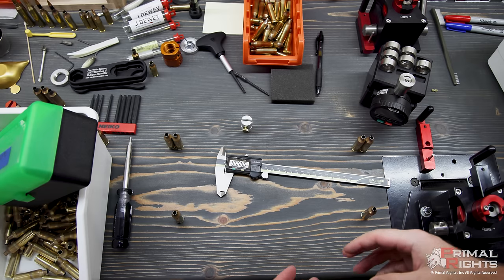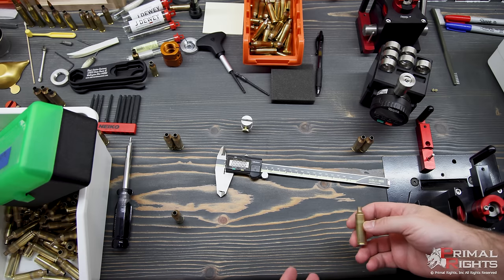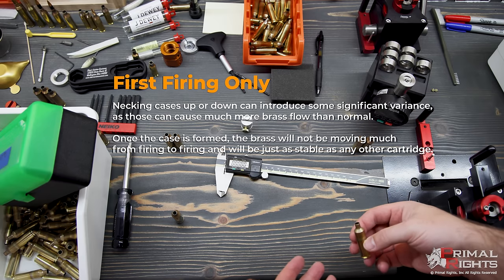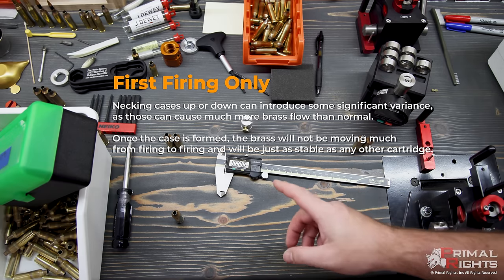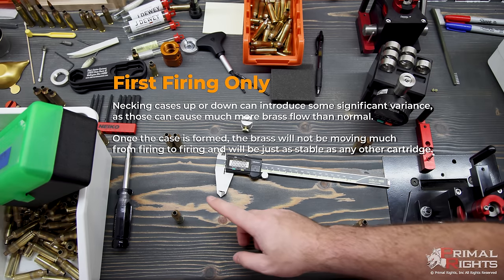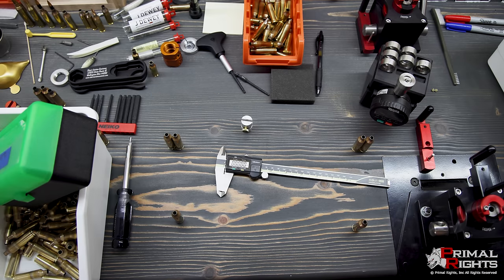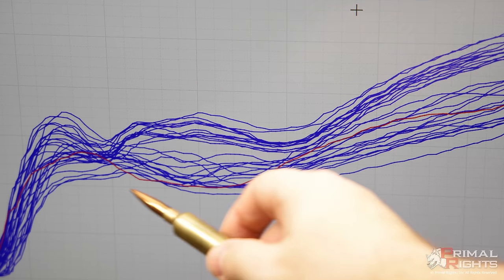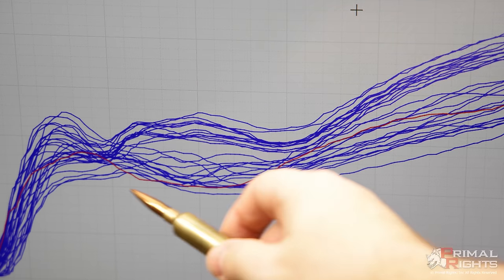Brass Trimming Considerations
Be sure to avoid brass neck bearing surface disparity!